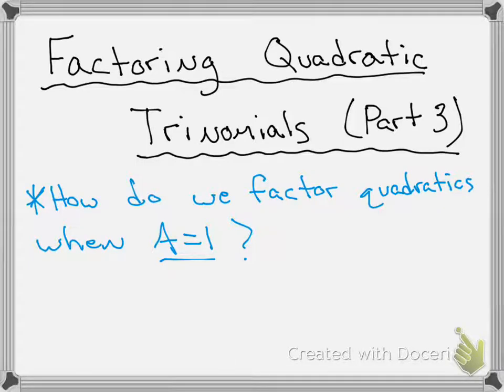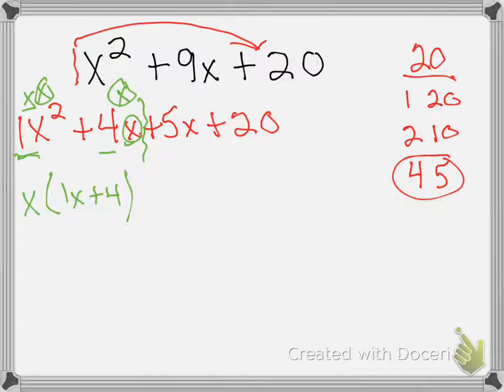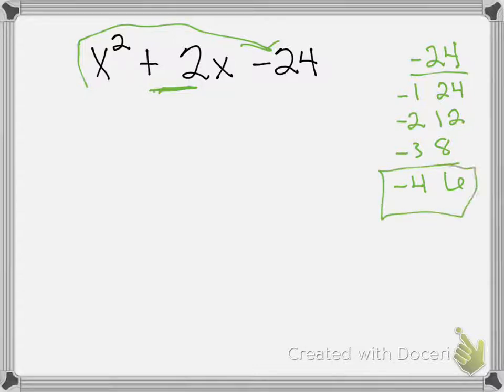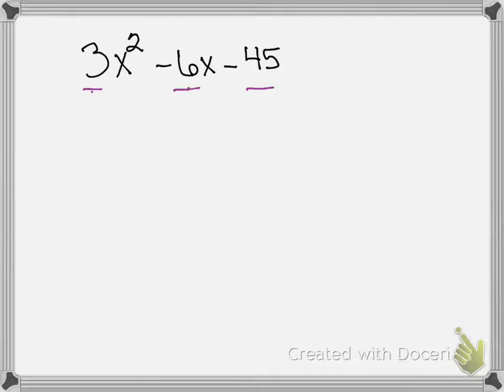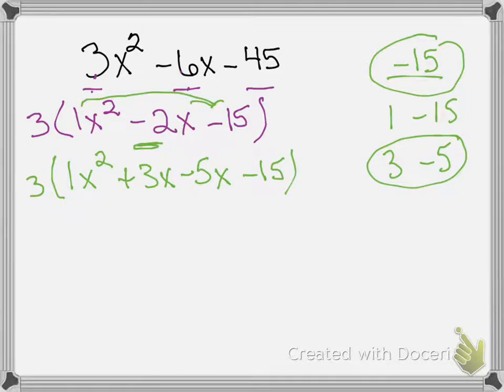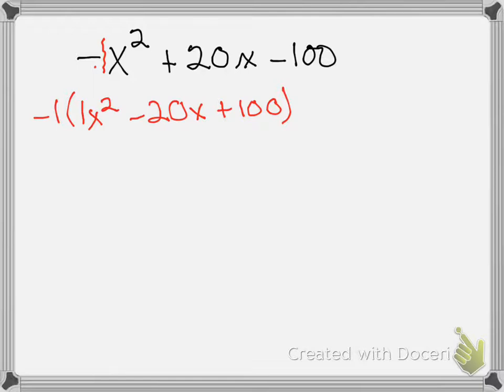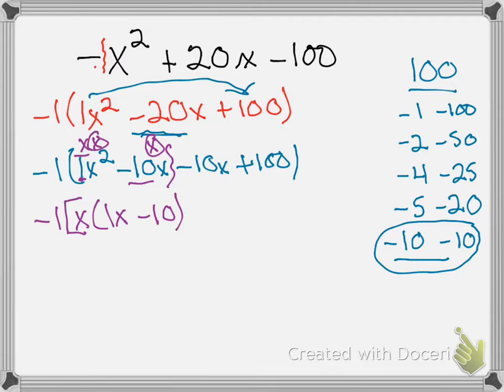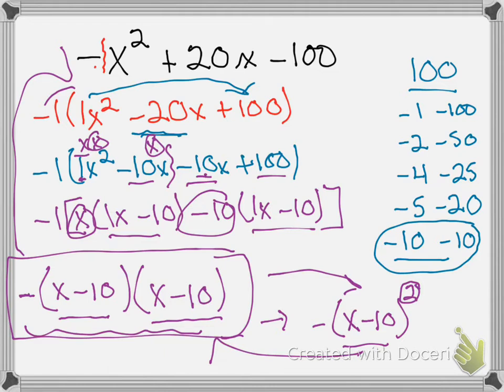Factoring Quadratic Trinomials Part 3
This video explains how to use the grouping method to factor quadratic trinomials where A = 1, including examples with GCFs.